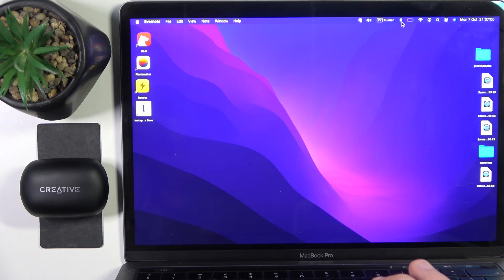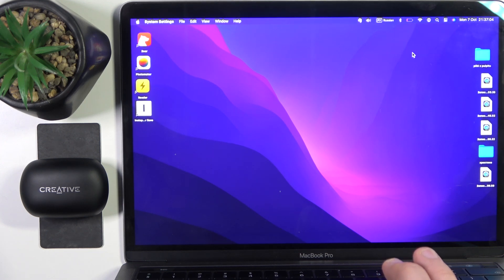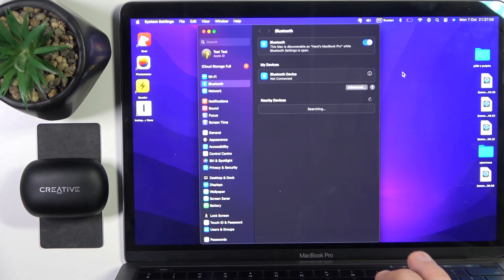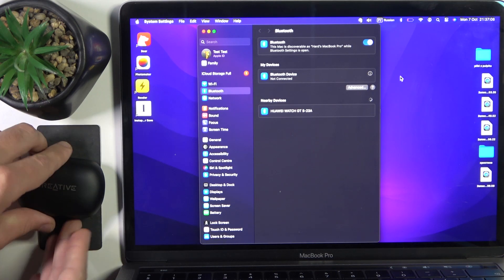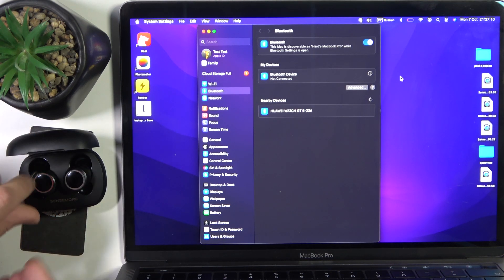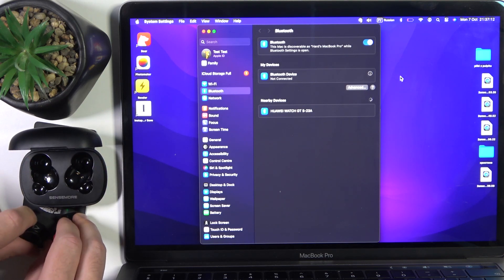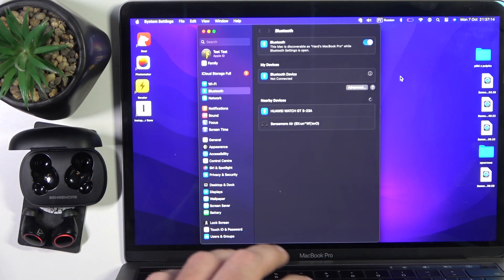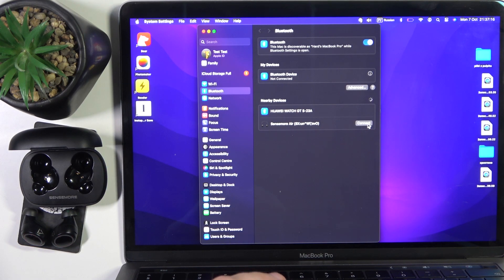How to Pair Creative Sensemore Air with Your MacBook | Step-by-Step Connection Guide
In this tutorial, we’ll show you how to pair your Creative Sensemore Air headphones with your MacBook. Establishing a connection is easy and allows you to enjoy high-quality audio for music, movies, and calls. We’ll provide a step-by-step connection guide to help you get set up quickly, ensuring you can take full advantage of your earbuds’ features.

How to pair Creative Sensemore Air with your MacBook?
What steps are involved in connecting Creative Sensemore Air headphones to a Mac?
How to troubleshoot pairing issues with Creative Sensemore Air and MacBook?